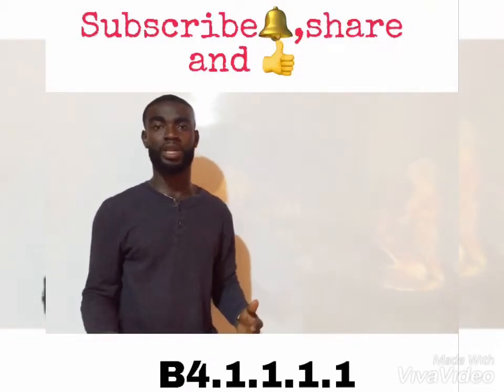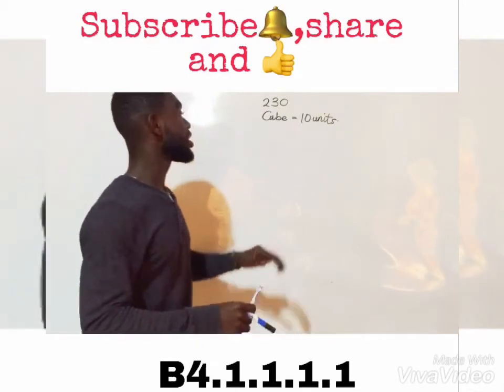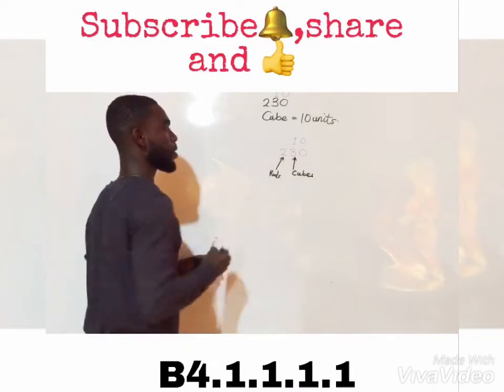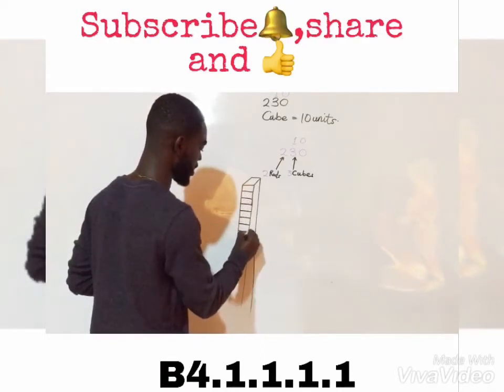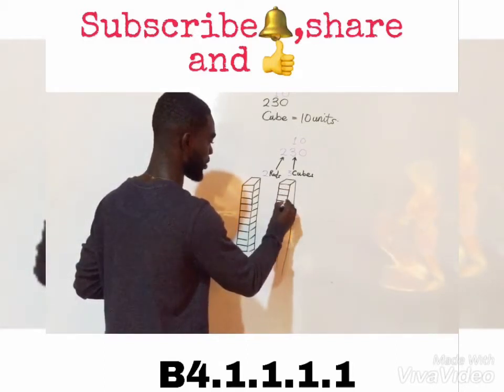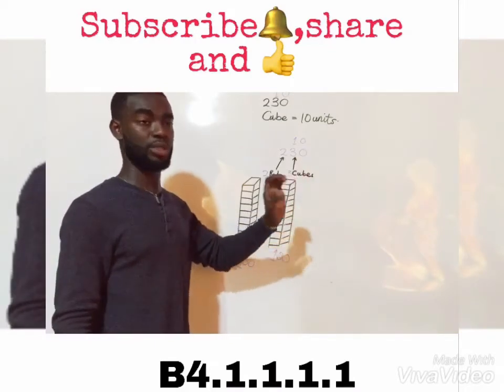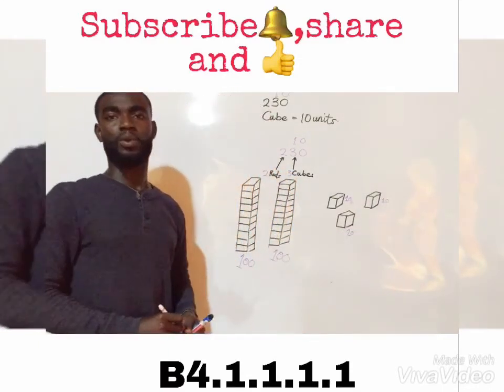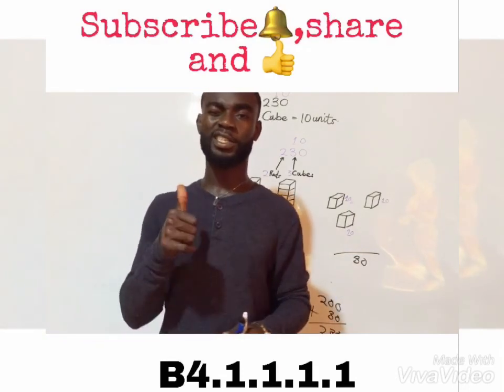How to model numbers easy( Basic 4.first strand.1st C.S.Indicator.)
This video helps you to teach numbers very easy when you are ask to model numbers with cubes.